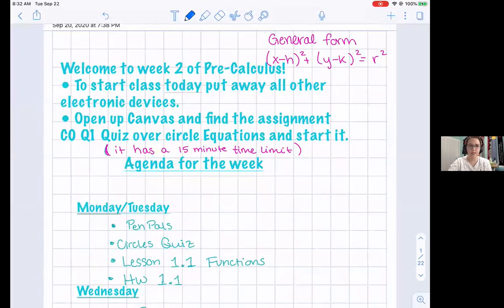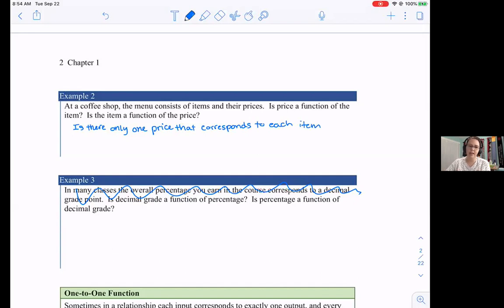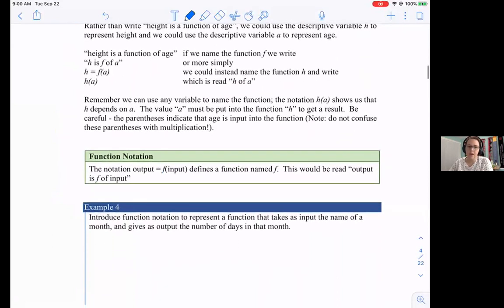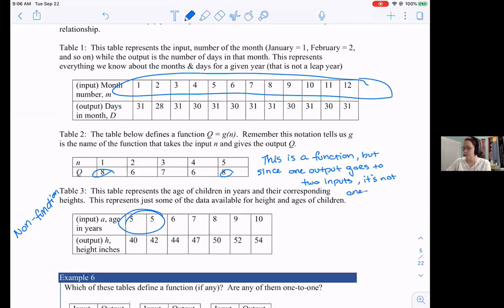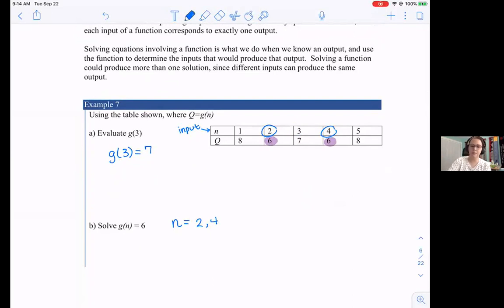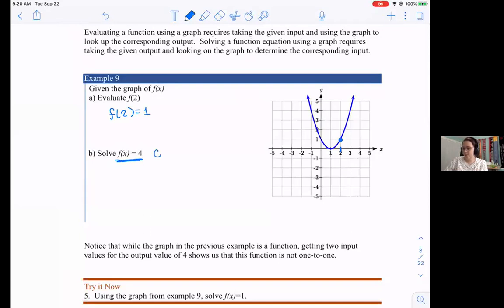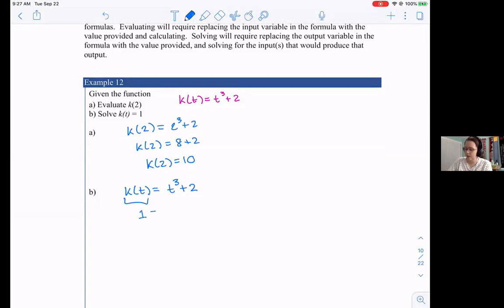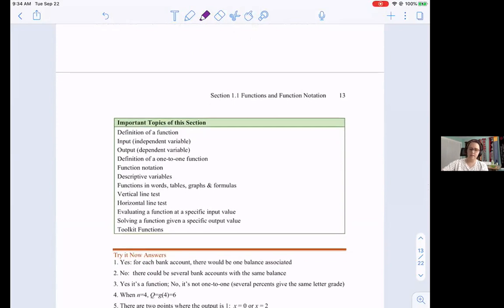PreCalc 9 21 or 9 22 Functions and Function Notation